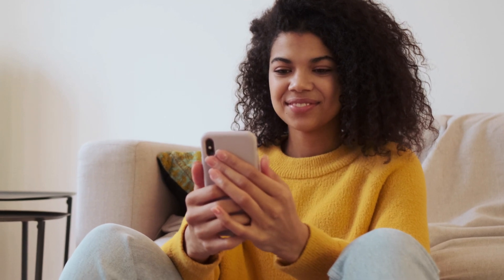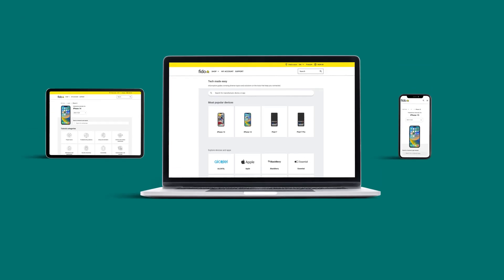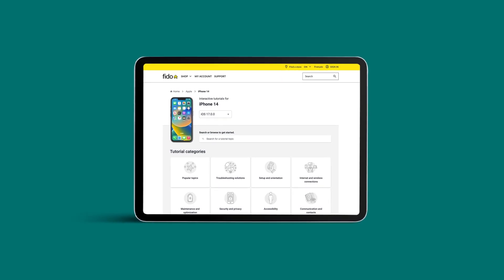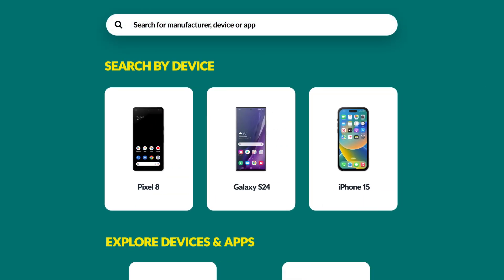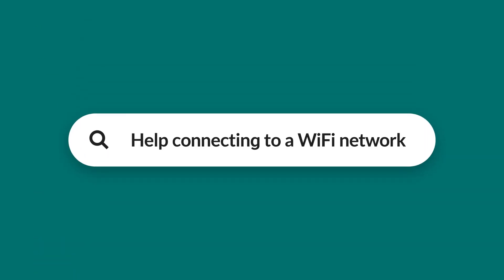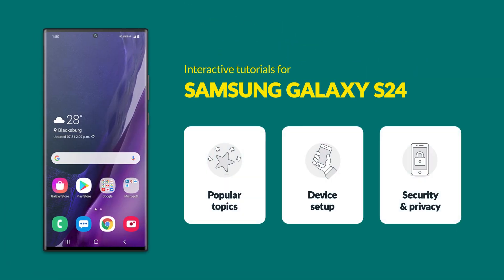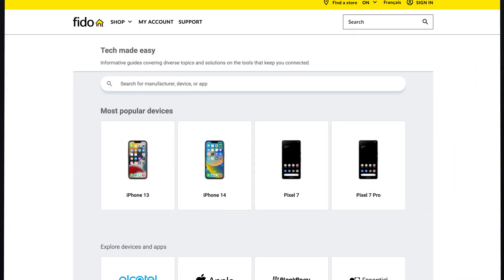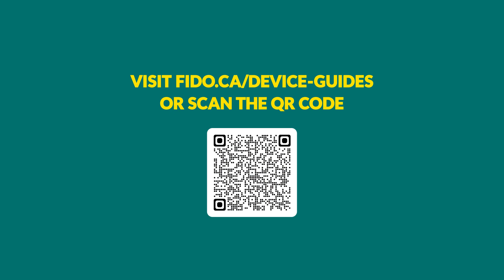Device Guides from Fido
Get help with setting up your new iPhone, installing your SIM or eSIM or turning on roaming and more with Fido Device Guides. to get started.